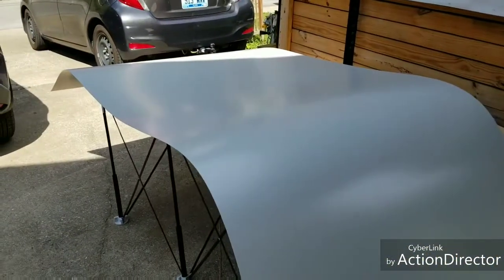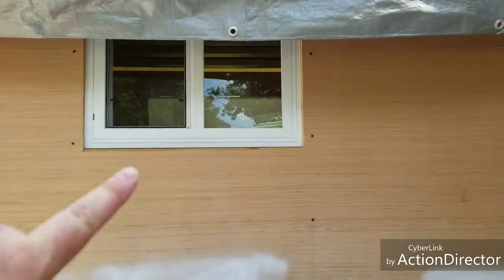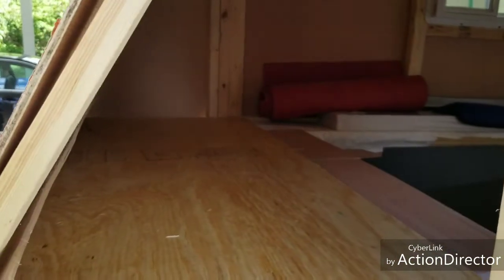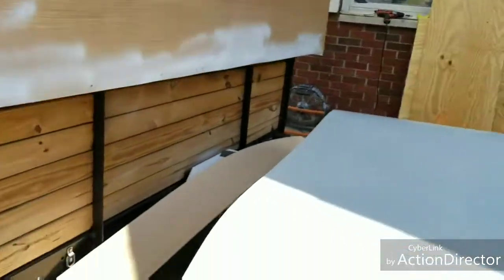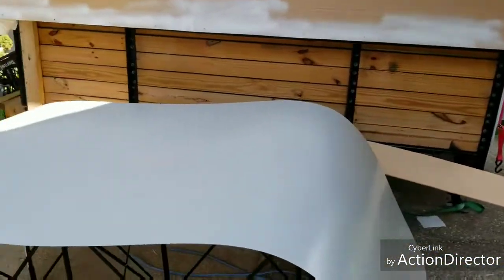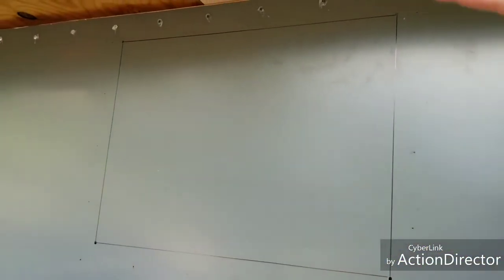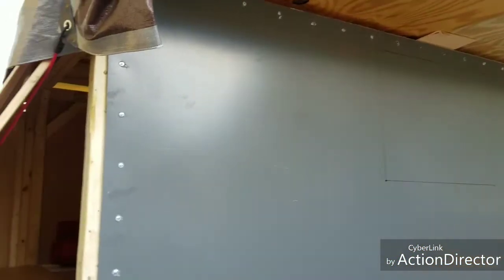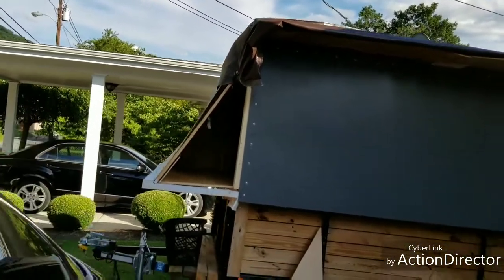4x8 camper build More progress and I share my favorite tool